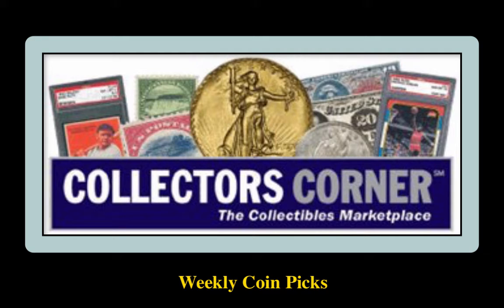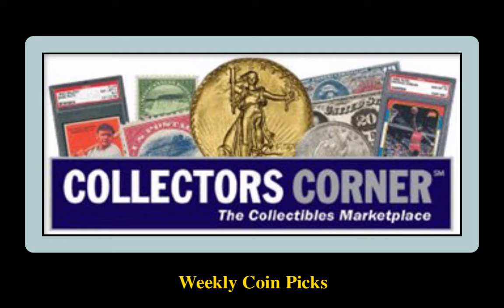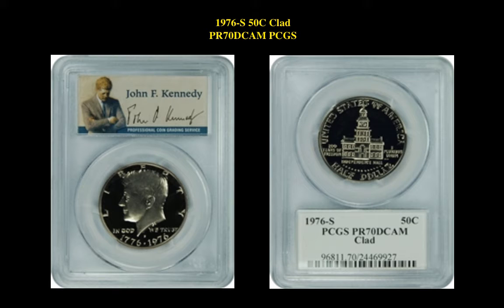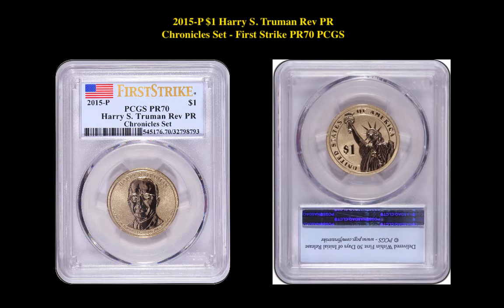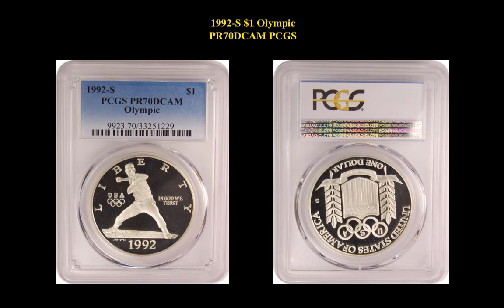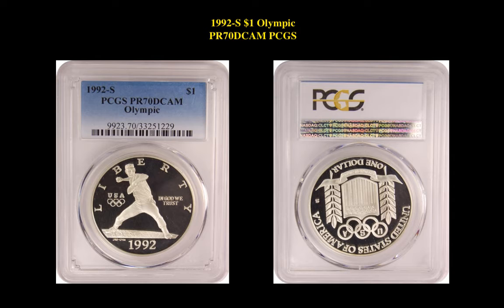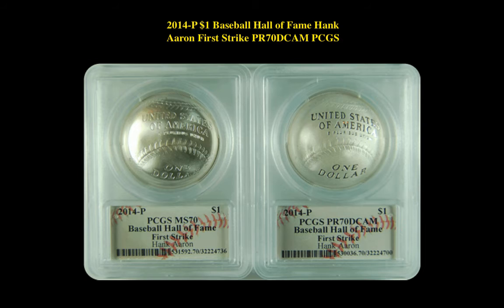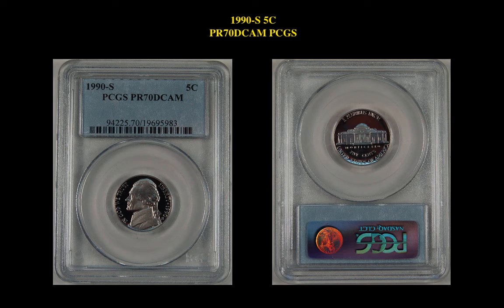Collectors Corner: Weekly Coin Picks – Week of August 20, 2018